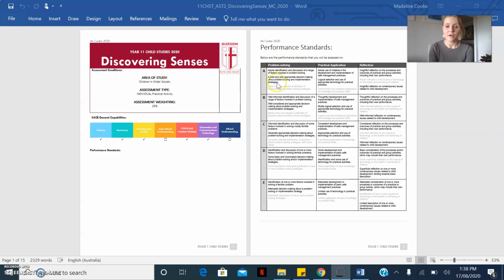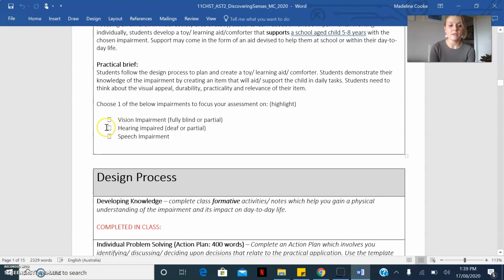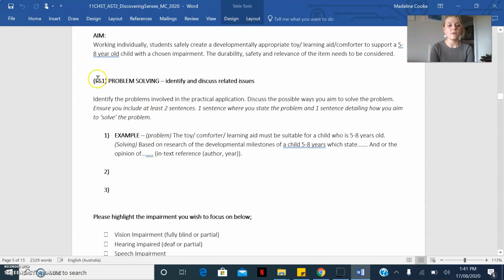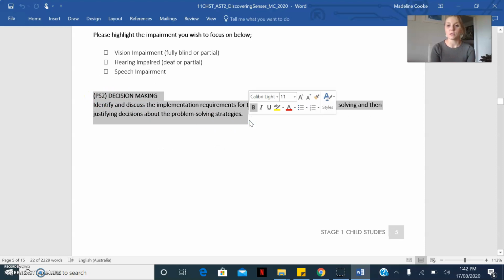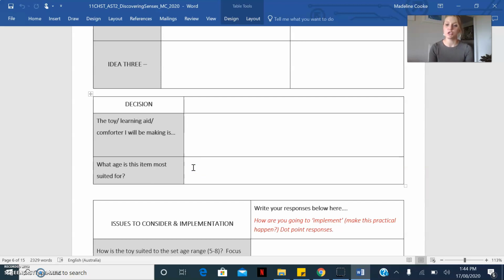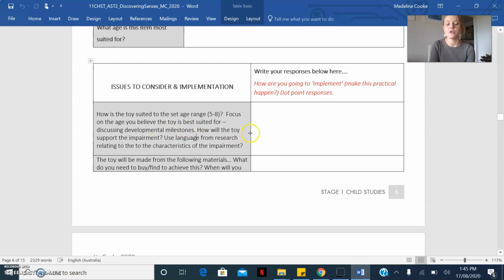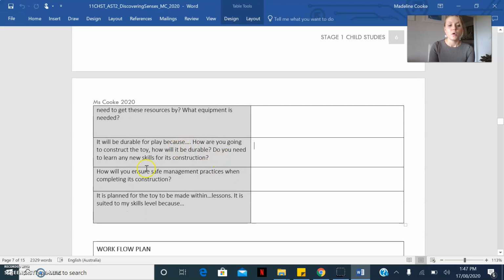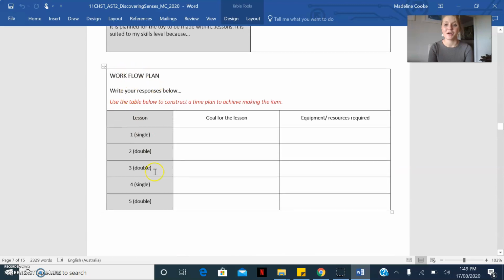11_CHST_Discovering Senses_ACTION PLAN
An instructional video which outlines the requirements for the Discovering Senses Action Plan. This video will work in addition to teacher support provided in class.